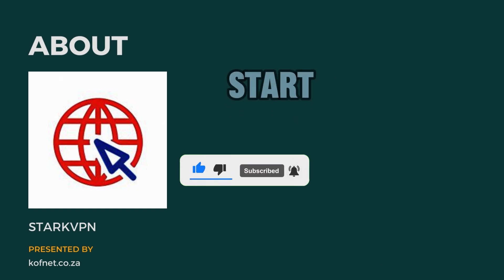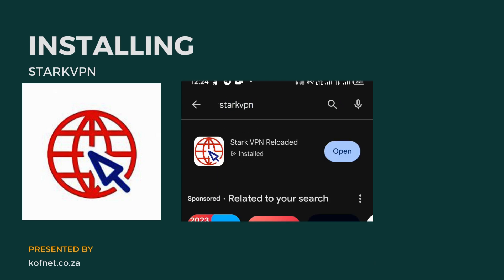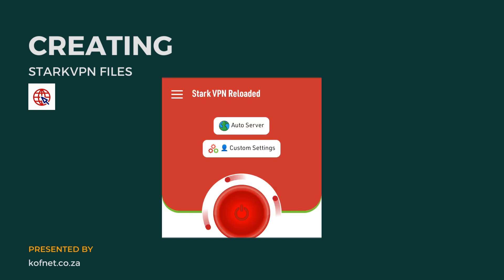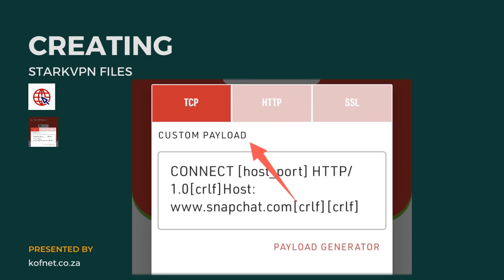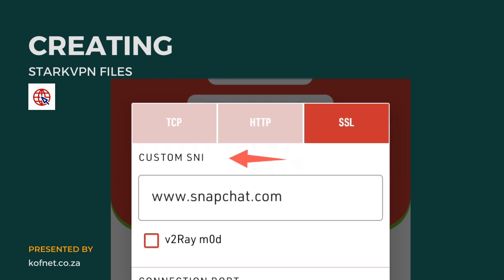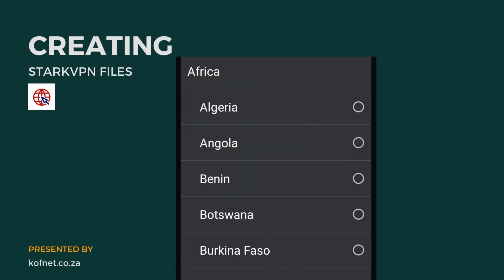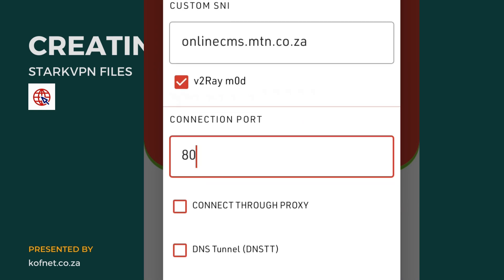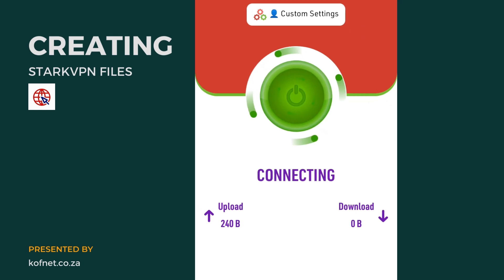How to create StarkVPN files in 2024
LINKS USED